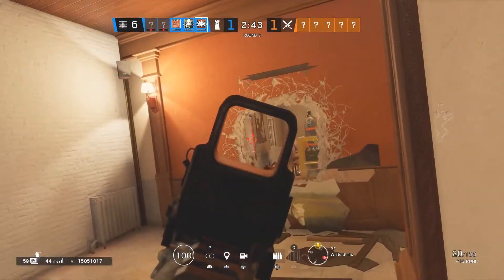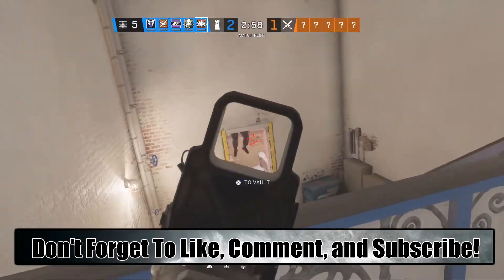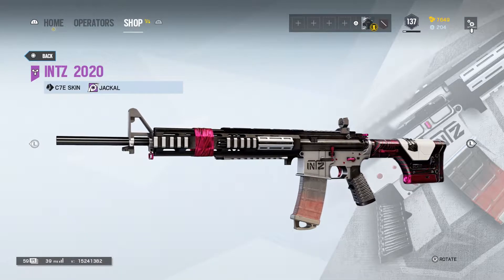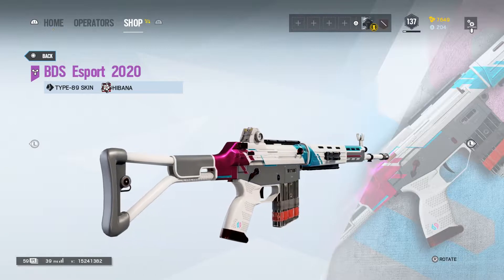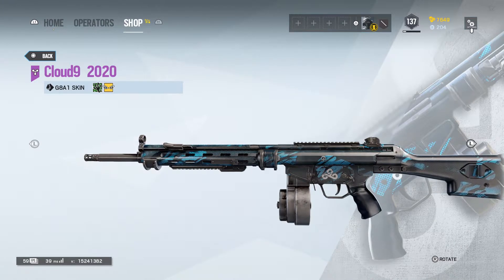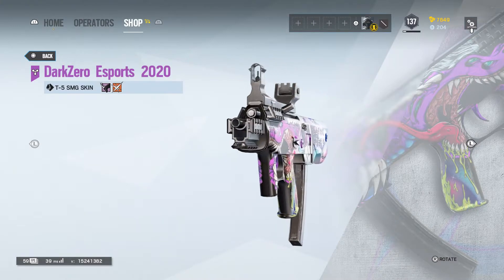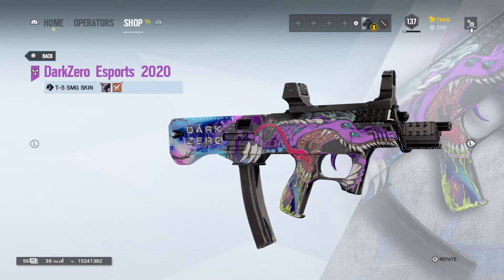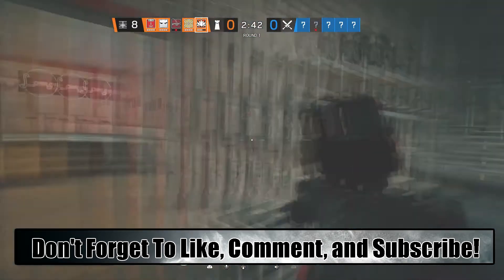Top 5 BEST Esports Skins! (2021) | Rainbow Six Siege BEST SKINS!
In this rainbow six siege video we cover some of the best looking weapon skins. In this top 5 video we take a look at the best rainbow six siege esports and rainbow six siege esports weapon skins. These are some of the best weapon skins in siege or best weapon skins in rainbow six siege! These rare weapon skins in rainbow six siege are pretty cool and are some of the best skins in r6 siege. If you enjoyed this Rainbow Six Siege top 5 and Rainbow Six Siege weapon skins video, please leave a like and subscribe to the channel for even more amazing Rainbow Six Siege content!